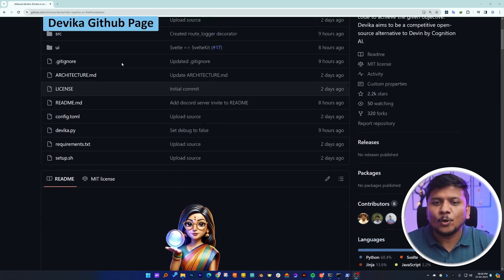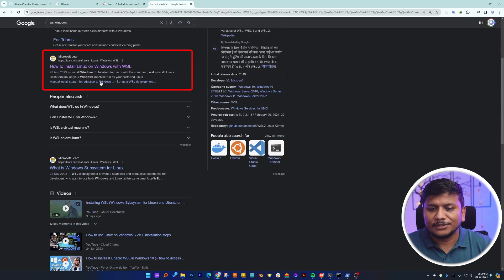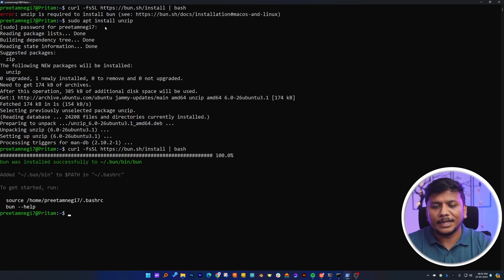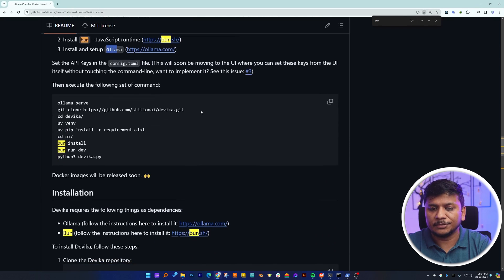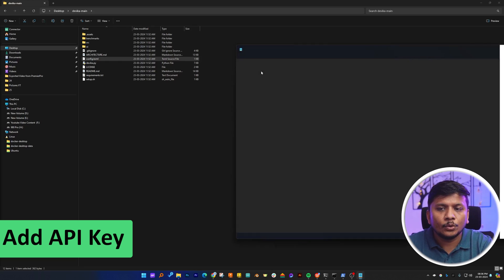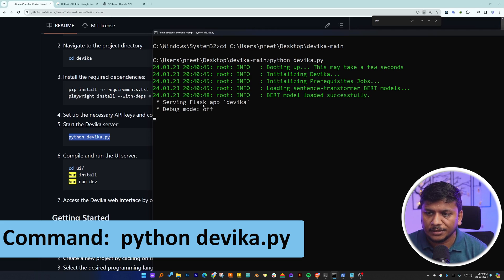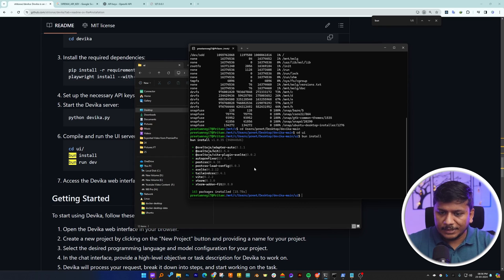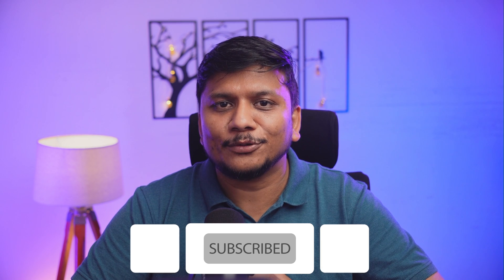Introducing Devika | Complete Installation Guide on Windows | Free Devin Alternative AI Engineer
Download and Install Devika an open source AI engineer in Windows Step by Step Complete Installation. Devin Alternative

ALL NECESSARY LINKS

🔗Links you Need to install Devika in your Windows Computer :-

✅Power shell Script Enable incase power shell if you are running script in power shell for the first time.

or Set-ExecutionPolicy [NewPolicy] -Scope [NewScope]

✅BUN or directly run following command in wsl :- curl -fsSL | bash

✅Astral :- # On Windows.

📌Timestamps📌
00:00 - Introduction to Devika Open Source AI
00:14 - Downloading Devika from the Official Website
00:44 - Pre-requisites for Installation
01:19 -  Download & Install "Ollama"
01:46 - Download & Install "Bun"
04:14 - Install - Python Package Manager
05:49 - Install "Devika"
07:14 - Add API Key
08:34 - Start the Devika Server
09:27 - Install Python
10:07 - Start ‘Windows Subsystem for Linux’
12:11 - Access “Devika”
12:52 - Final Thought & R=Wrap-up

END